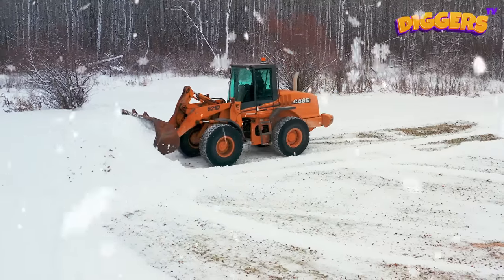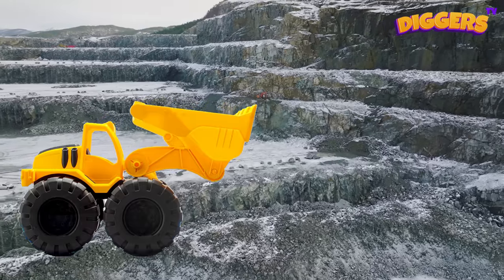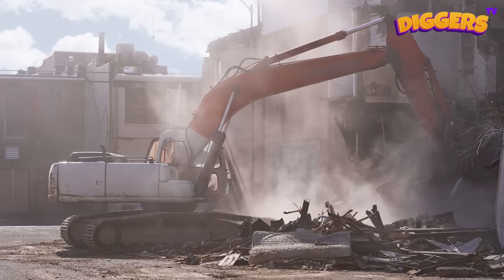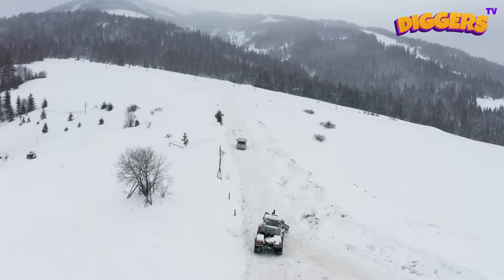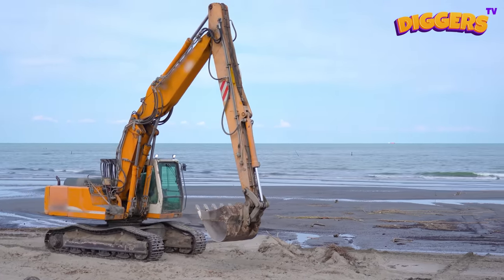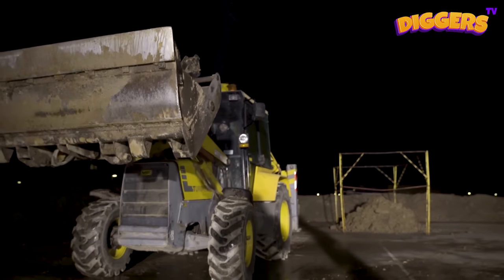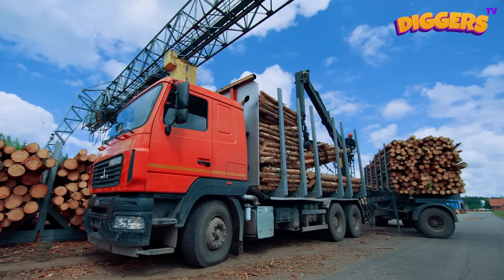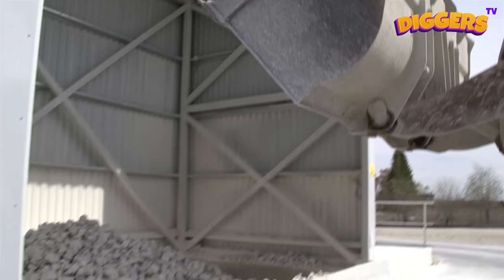🎄 Winter Diggers For Kids ❄️ Snow Excavators, Trucks, Loaders, Winter Service Vehicles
Hello my little frosted flakes! We're going on a winter adventure together with winter service vehicles, snow diggers, snow plow trucks, salt trucks, loaders and many more fascinating machines! Watch Canadian excavators build snowmen load American trucks with Christmas cookies. Together we'll clear the snow so Santa and his reindeers have a safe landing strip. Oh boy - I can't wait for Christmas!

🚧 Watch the biggest diggers, trucks, excavators, miners, and other construction vehicles at work. No matter if digging, mining, loading or demolition - these powerful mega machines can do everything.

🔩 Our channel features all types of excavators and heavy machinery of well-known manufacturers of heavy equipment and construction vehicles such as:
The strongest Caterpillar diggers, bucket wheel excavators from Thyssenkrupp, stunning Kubota mini excavators, the biggest Liebherr cranes, Volvo construction vehicles, mega machines from Sany, and Hitachi, Sumitomo excavators at work, strong Komatsu dozer, Doosan trucks, John Deere tractors, and many more!!

About Diggers TV:
I’m a father of two lovely children with a huge passion for excavators, diggers, trucks and other construction equipment. As they kept on asking for more and more such videos and after watching every single episode of Bob The Builder I figured to start my own channel. Being interested in heavy machines myself, my goal is to provide parents, their children and other construction lovers with amazing construction site compilations and breathtaking excavator videos.